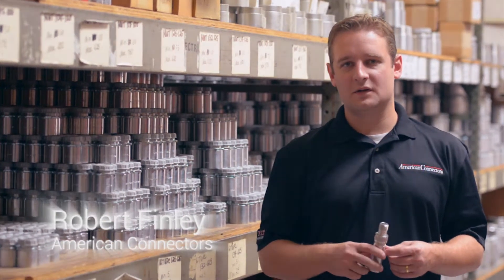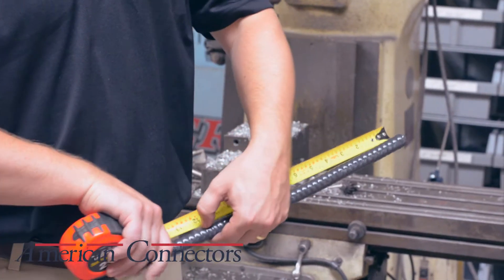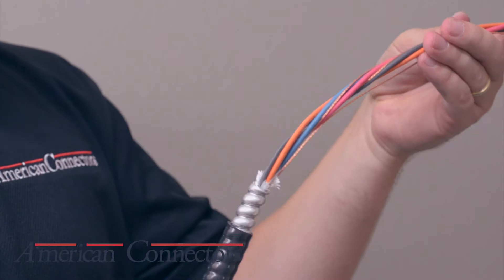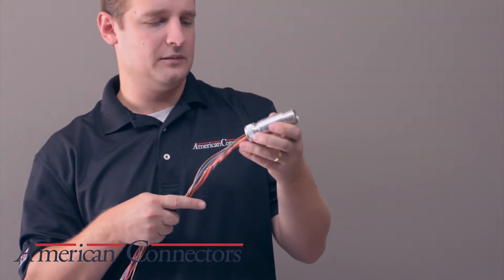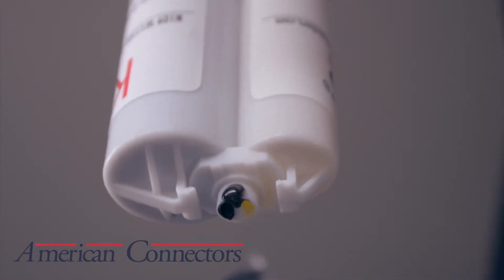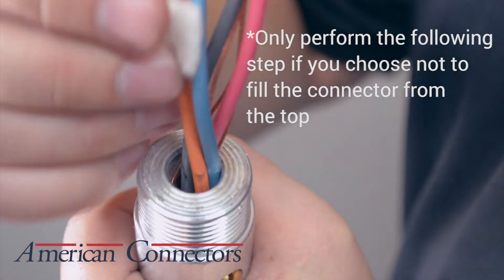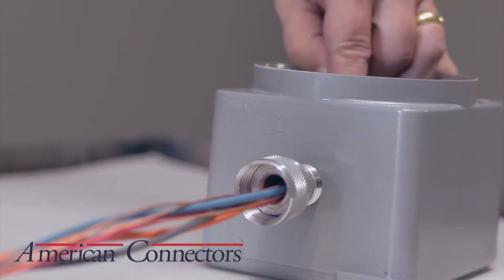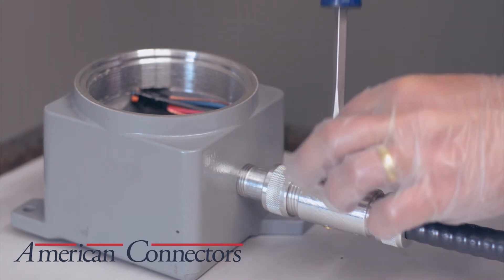Installation of Hazardous Location MC Cable Connector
With a simple design, our metal clad cable connectors can be installed up to 3X faster than the competition.  Our connectors feature a unique 360 scroll design to ensure 100% grounding.